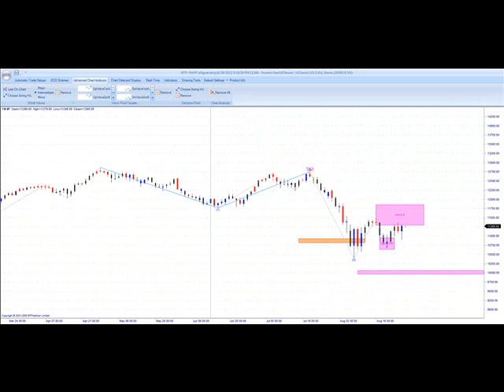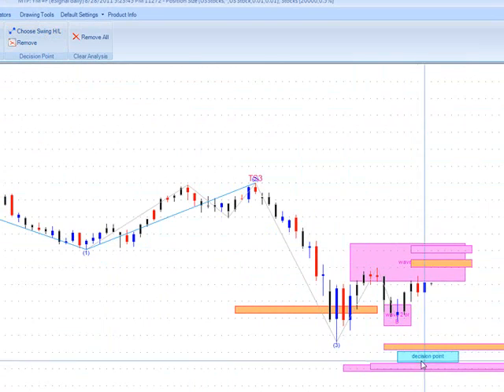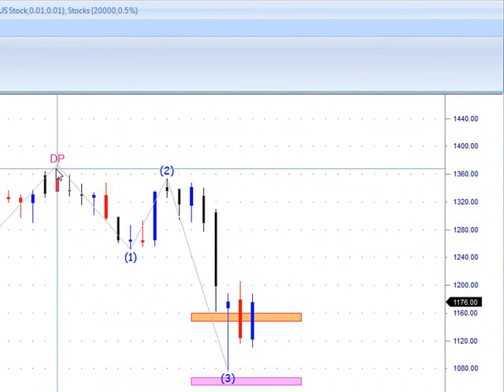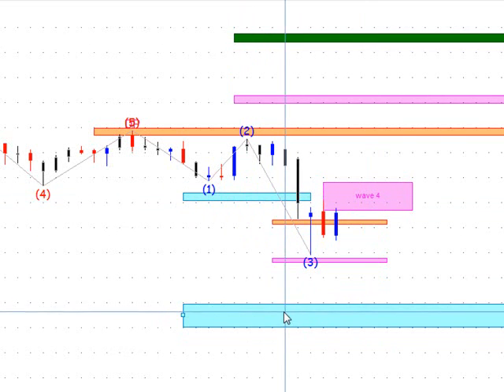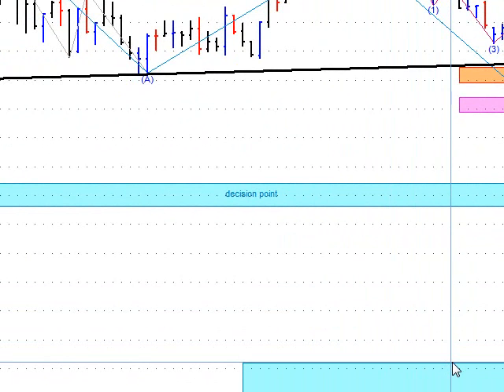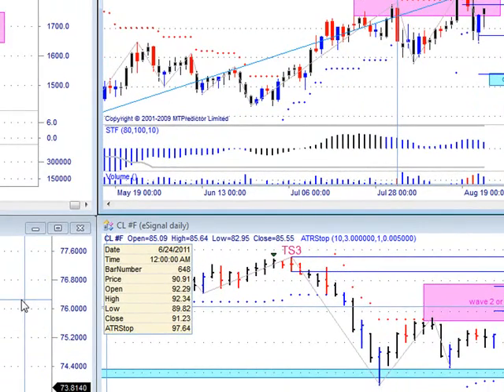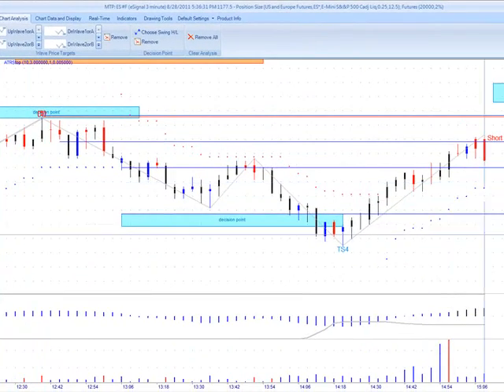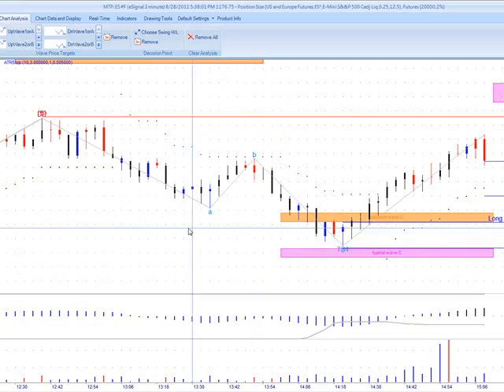MTPredictor 8.28.11 Market Update- Buy on the Stimulus Rumor?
. MTPredictor Weekly Market Update - Buy on the Stimulus Rumor?

MTPredictor End-of-Day and Real-time trading software uses our clear 4-Stage Process, taking the best of Elliott wave theory to help you find and control low risk/high return trades. MTPredictor software for trading stocks, futures, commodities and forex.

and sign up for the free MTP Trading Course.